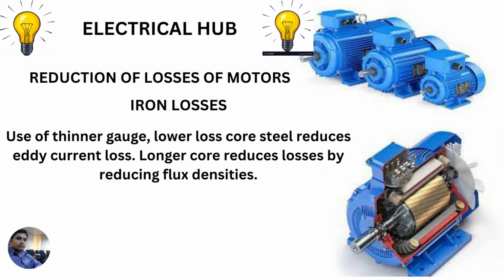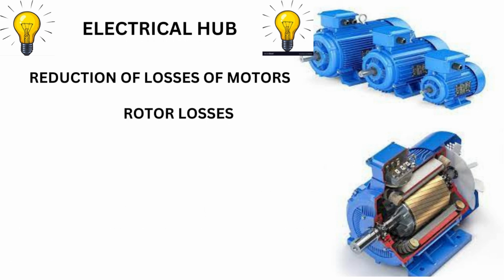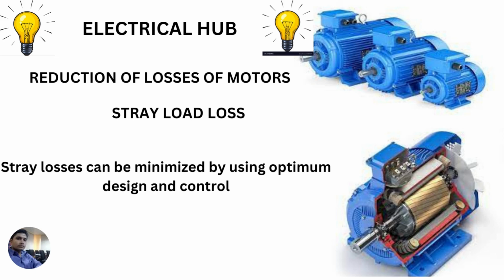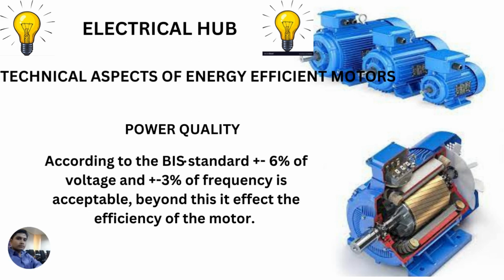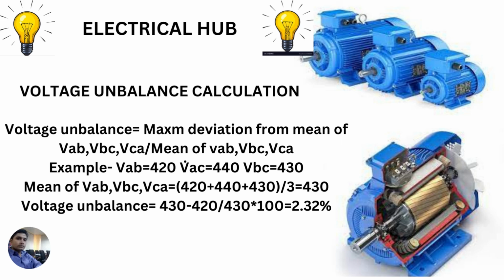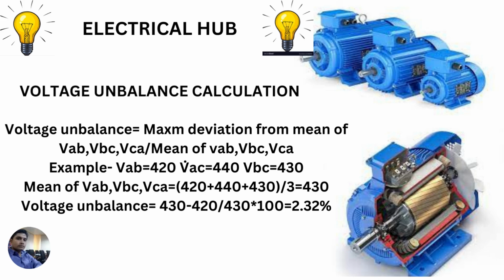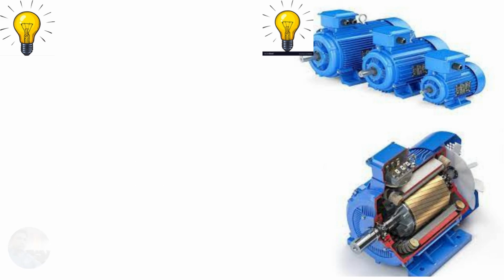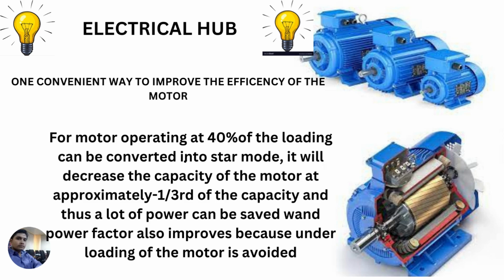EFFICENCY OF MOTOR-2. HOW VOLTAGE UNBALANCE EFFECT THE LIFE OF THE MOTOR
EFFICENCY OF MOTOR PART-2. HOW VOLTAGE UNBALANCE EFFECT THE LIFE OF THE MOTOR
POWER QUALITY/EFFECT OF HARMONICS